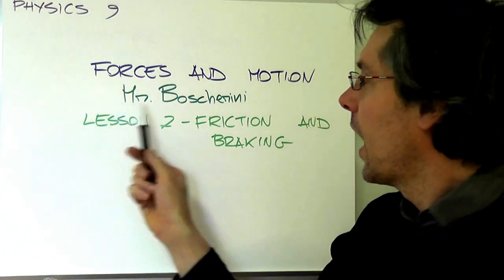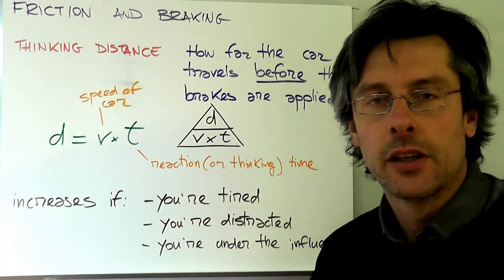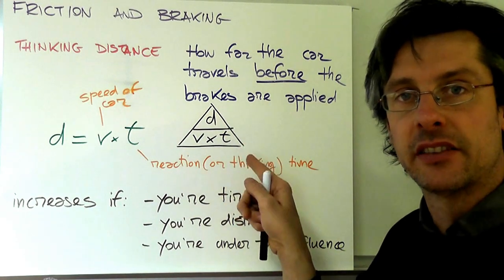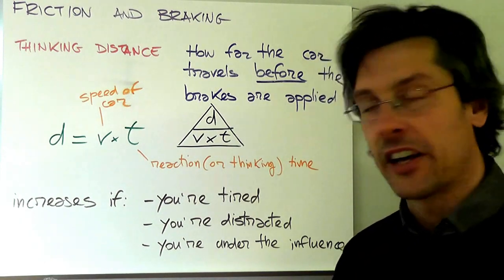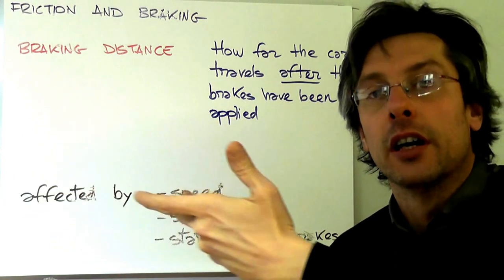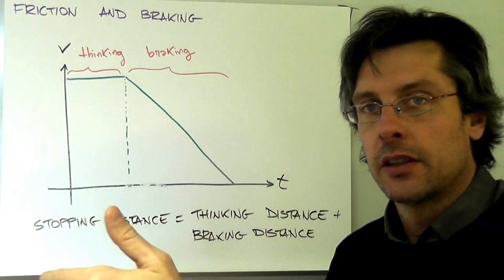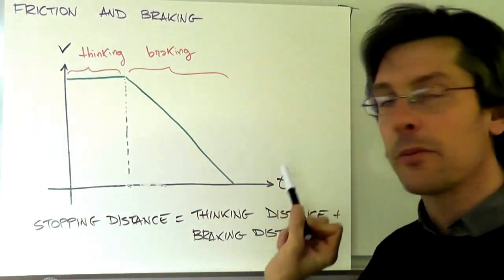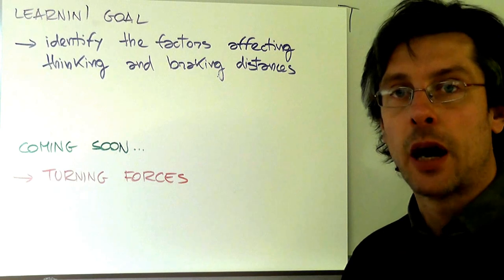Friction and braking - IGCSE Physics